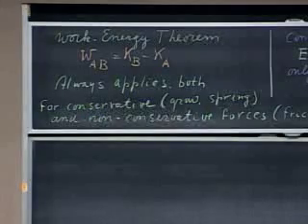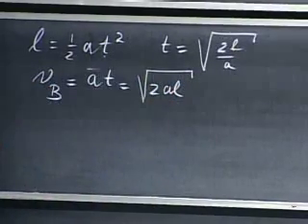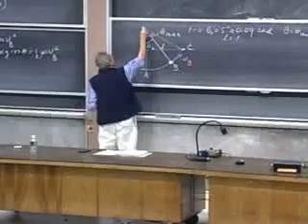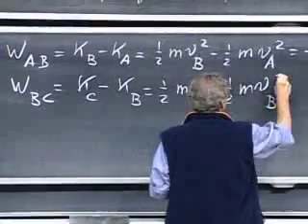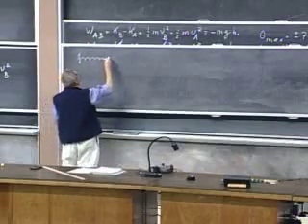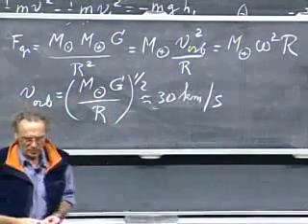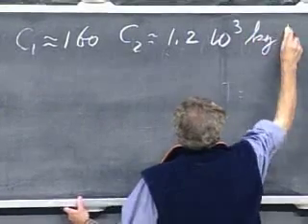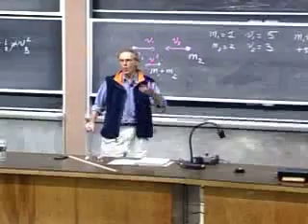Lecture 18. Exam Review